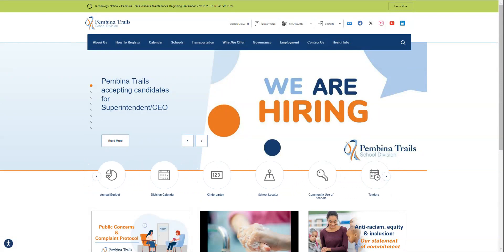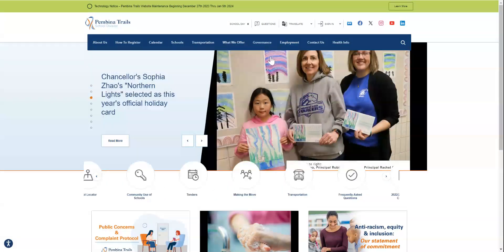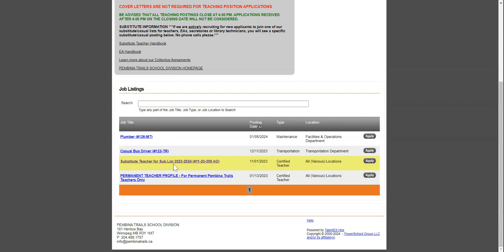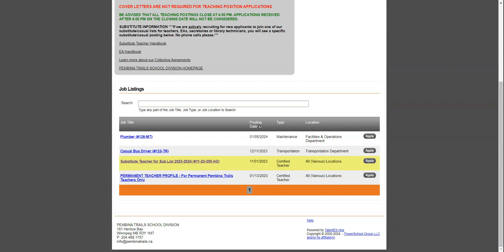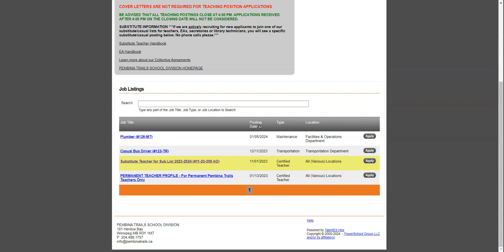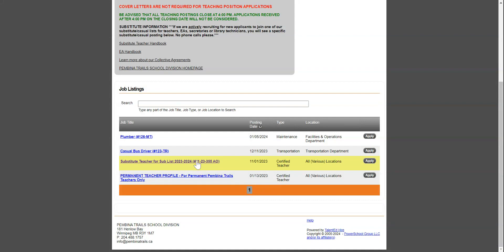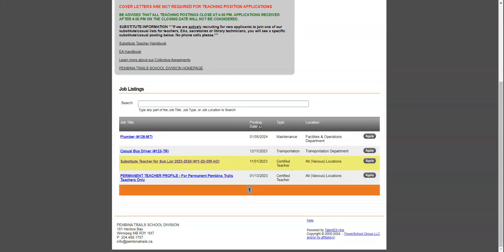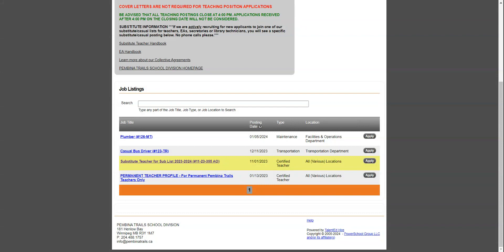Applying for a Substitute Teaching Position In Pembina Trails